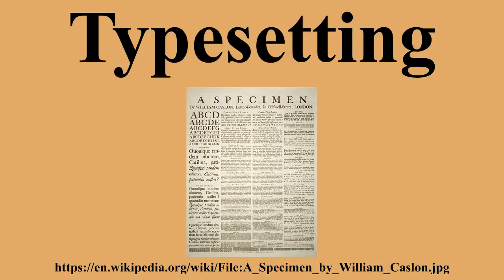Typesetting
Ad-free videos.

Typesetting is the composition of text by means of arranging physical types or the digital equivalents.Stored letters and other symbols are retrieved and ordered according to a language's orthography for visual display.Typesetting requires the prior process of designing a font .One significant effect of typesetting was that authorship of works could be spotted more easily; making it difficult for copiers who have not gained permission.

---Image-Copyright-and-Permission---
About the author(s): William Caslon
---Image-Copyright-and-Permission---